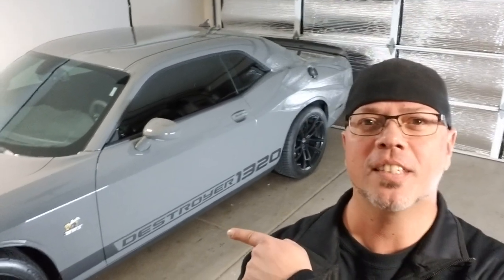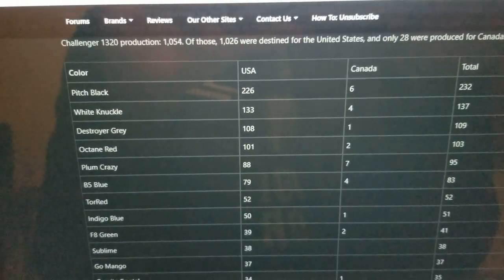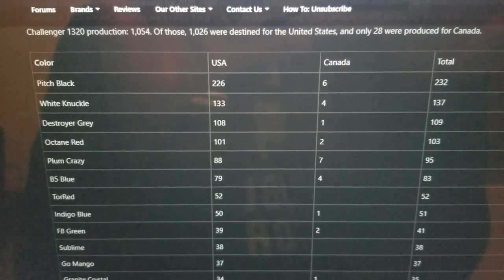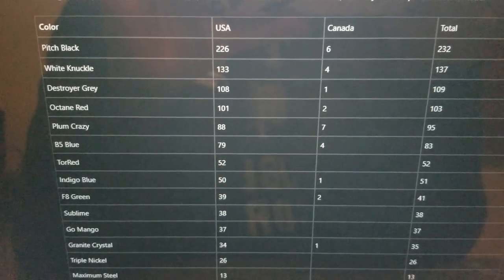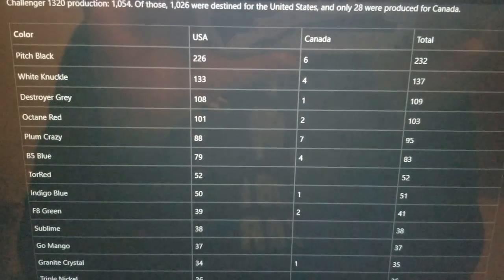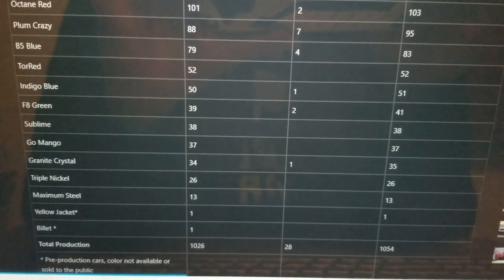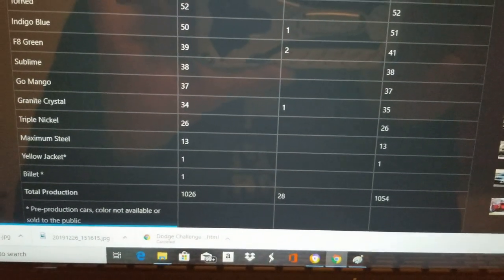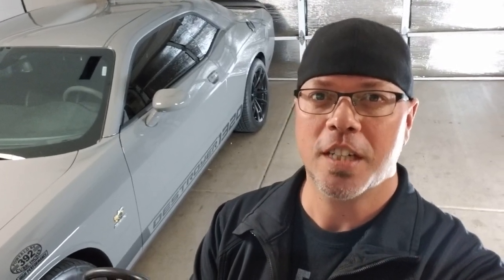2019 Dodge Challenger 1320 (How Rare is it?)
Lets look at the production numbers for the 1320.